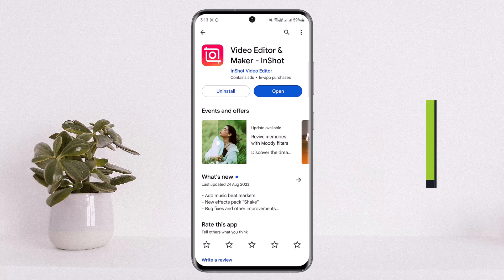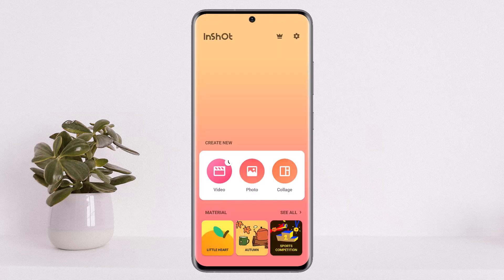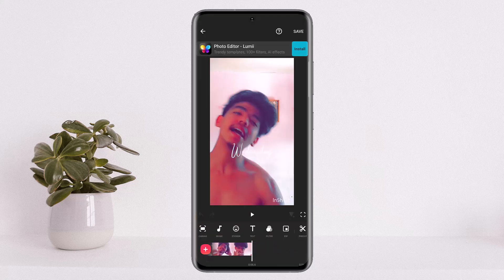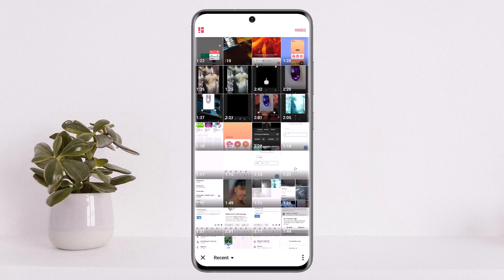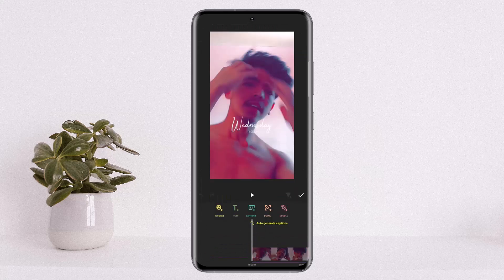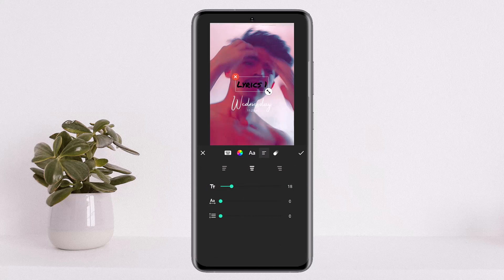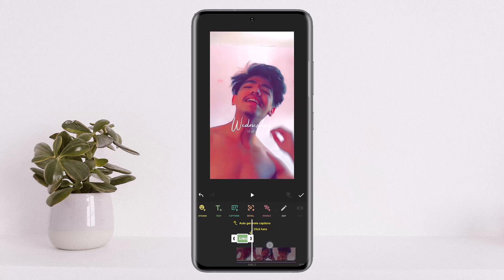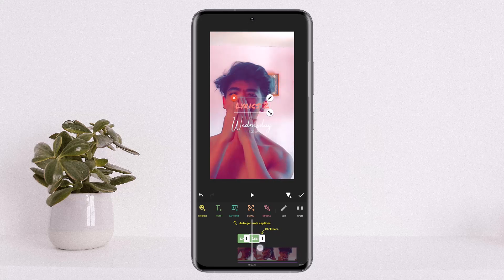How To Edit InShot with Lyrics !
In this tutorial video, I will simply show you how to edit Inshot video with Lyrics. So just make sure to watch this video till the end.

~ Video Chapters:
0:00 Introduction
0:13 Add / Edit Lyircs
1:41 Outro